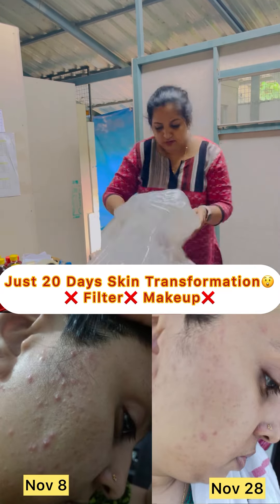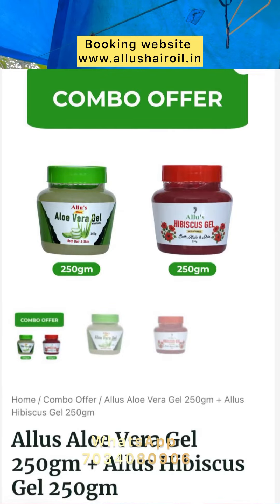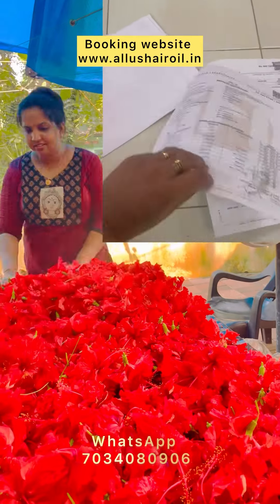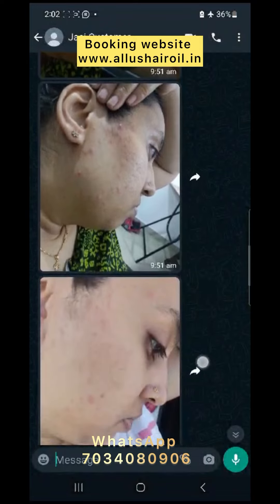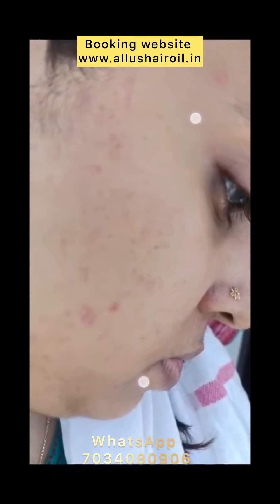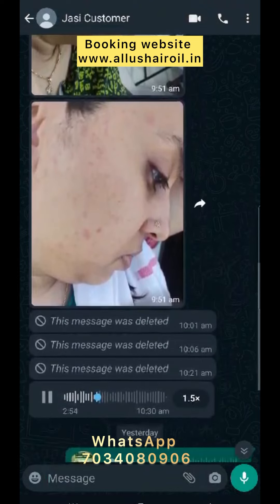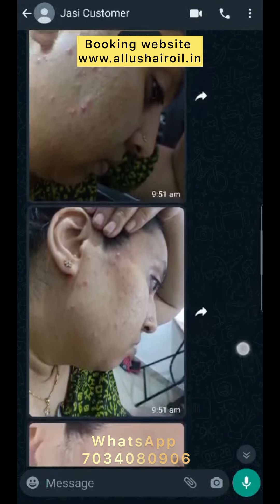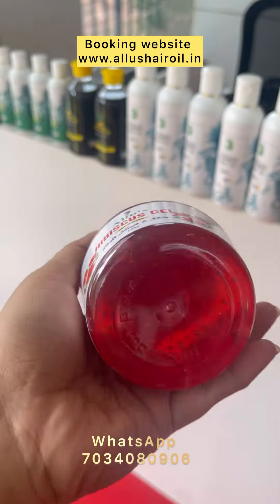😲20 Days Skin Transformation💯No Filter/Makeup💯 ദിവസവും 2 തവണ ഉപയോഗിച്ചപ്പോൾ കിട്ടിയ change👌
😳 എന്റമ്മോ... 20 DaysSkin Transformation 🔥

മുഖകുരുവും, കറുത്ത പാടും മാറി skin നന്നായി Glow ചെയ്തു. 🥰

✅️Allu's Hibiscus gel & Allu's Aloe vera Gel ✅️ Regular ആയി ഉപയോഗിച്ചപ്പോൾ കിട്ടിയ മാറ്റമാണിത് ✨️ Miracle Change ✨️

100% പ്രകൃതിദ്ധതമായ, ചുവന്ന ചെമ്പരത്തി (red hibiscus ) ഒരുപാട് സ്ഥലങ്ങളിൽ നിന്നും പറിച്ചെടുത്തു, എന്റെ അച്ഛന്റെ കൈകൂട്ടിൽ മറ്റ് Secret Ingredients ചേർത്ത് ഉണ്ടാക്കിയെടുക്കുന്നു.

Ph balanced & Clinically Tested✅️

മുഖകുരു❓️കറുത്ത പാടുകൾ❓️കരിമംഗലം❓️

ശരീരം മുഴുവനായി Brighten ചെയാൻ സഹായിക്കുന്നു 💯  കുട്ടികൾ മുതൽ ഏത് പ്രായക്കാർക്കും 💯

Branch
📍Beaucoup Allu’s Herbals
First floor, Brothers building
Opp. Calicut City cooperative Bank,Pokkunnu
Calicut

🔺Free home delivery to Kerala
🔺Estimated delivery within 4-8 working days